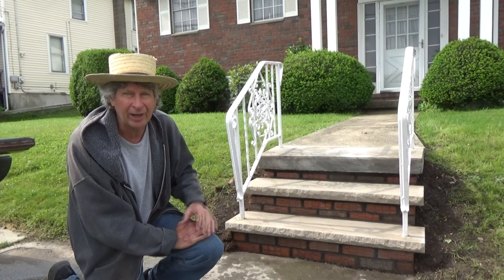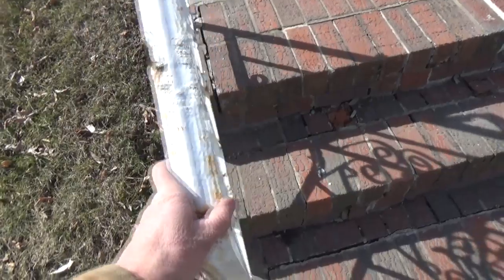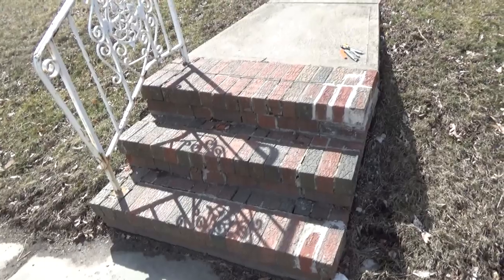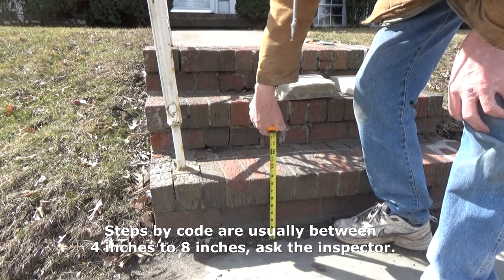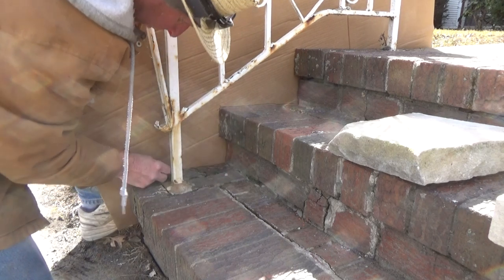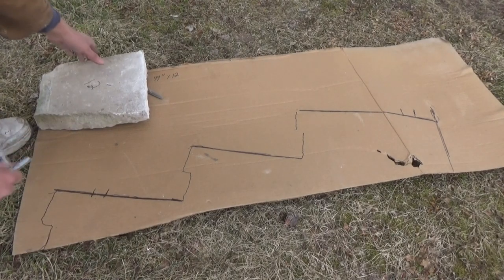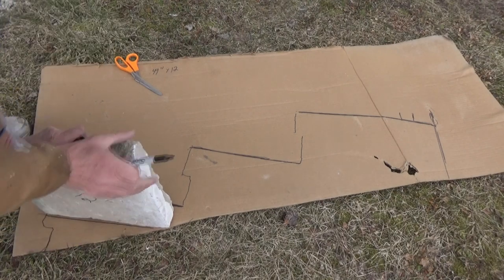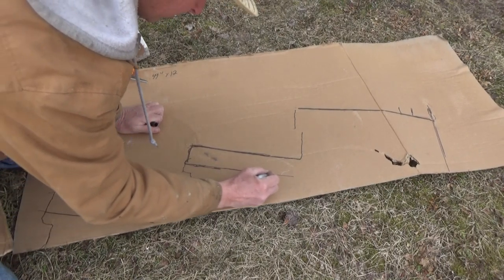BRICK STEPS REPAIR (Part 6) Mike Haduck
I tear down a set of brick steps and rebuild with a different size brick and limestone thread. All my videos are my ways and ideas, I always suggest anyone doing any type of work to consult professional help.